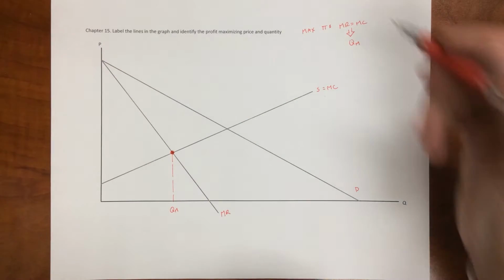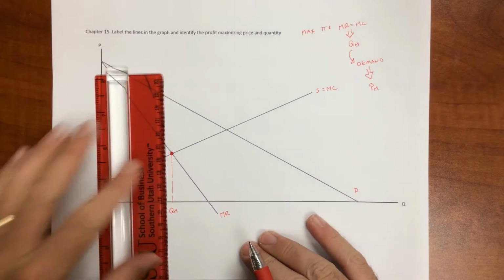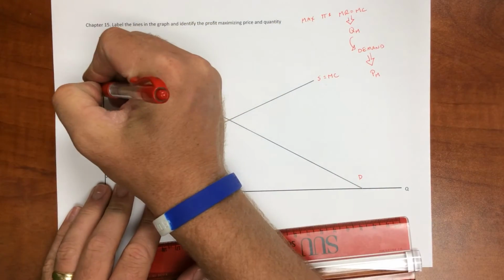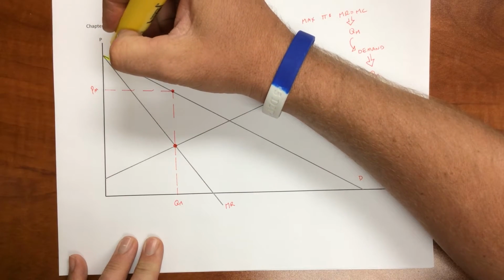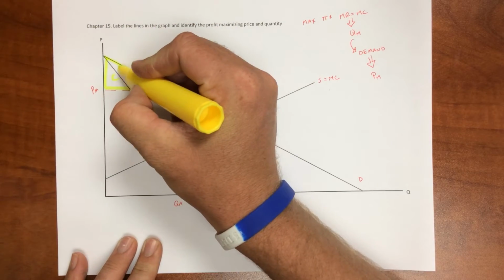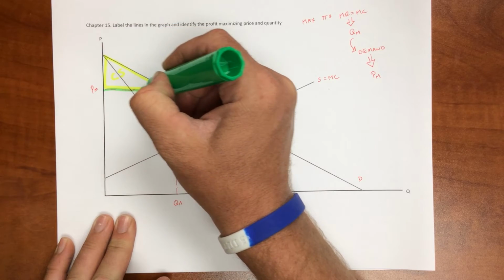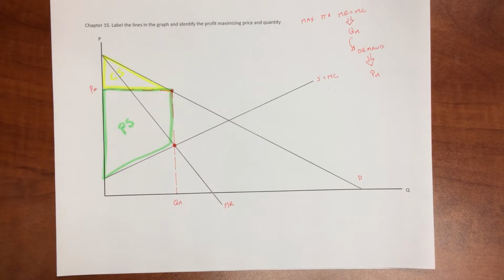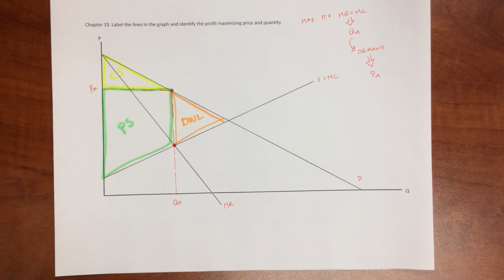Chapter 16.1 monopoly graph